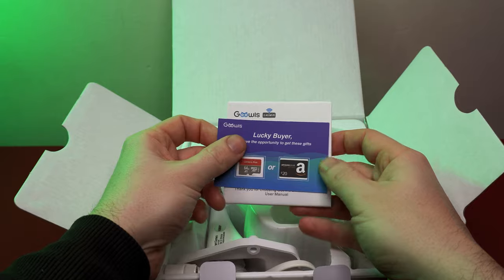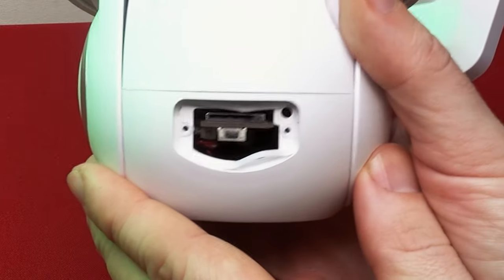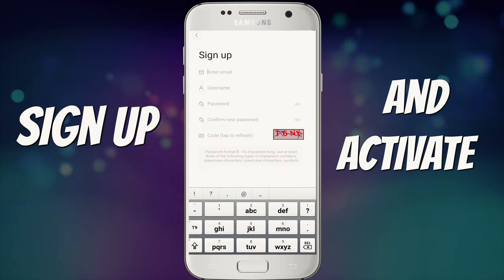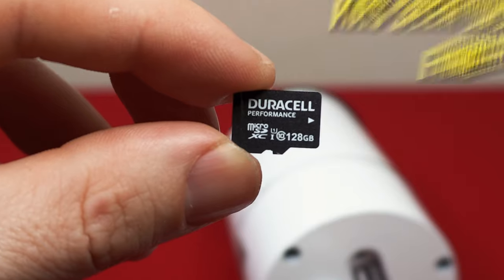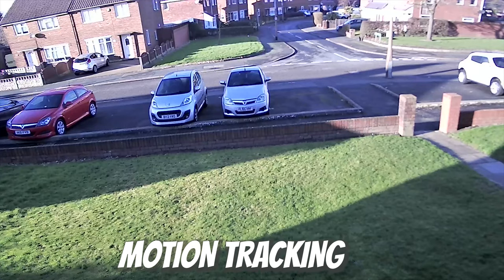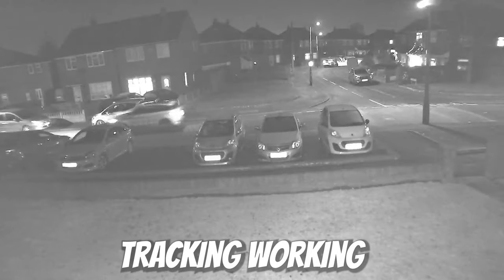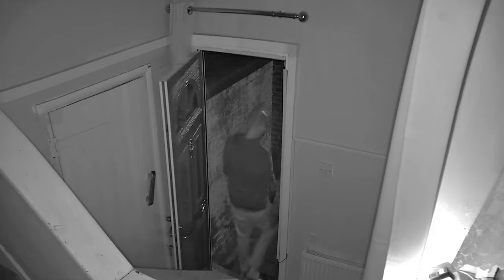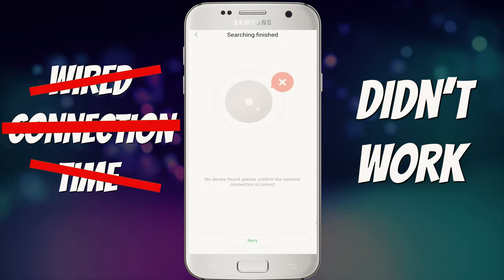Goowls - Wireless Outdoor 360° 1080P Security Camera | With Pan/Tilt & Motion Tracking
Goowls IPC3-1 1080p hd wifi home surveillance ip camera with pan/tilt 360.

The Goowls 1080p CCTV camera has pan, tilt and zoom meaning that it can be rotated directly from your mobile phone to capture pretty much any angle you like.
It comes packed with two way audio meaning that you can tell your delivery driver to stop throwing your parcels over your fence or to tell unwanted visitors that they may as well go because you're not going to be answering the front door to them.  Once again, all this is controlled directly from your mobile phone.
The main feature of the camera is that you can enable motion tracking meaning that if someone is looking a little shady outside then the camera will automatically follow them so you can ensure that they aren't looking to either smash your car up or steal that cat bowl that you forgot to bring in last night.

00:00 - Unboxing
01:34 - Setting Up The App
02:26 - Useful Features In App
03:02 - Day Time Footage Outside
03:17 - Motion Tracking Day Time
03:47 - Motion Tracking Night Time
04:48 - Indoor Test
05:04 - Indoor Night Vision
05:22 - Microphone Test
05:59 - Speaker Test
06:09 - Wired Test Not Working
06:16 - Who's That Thief?